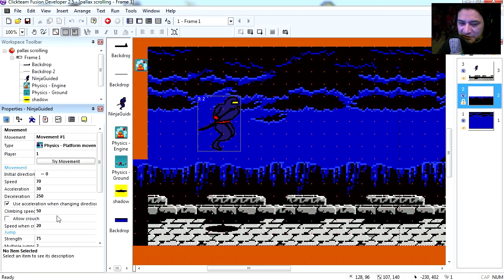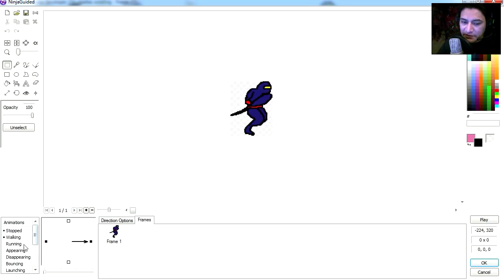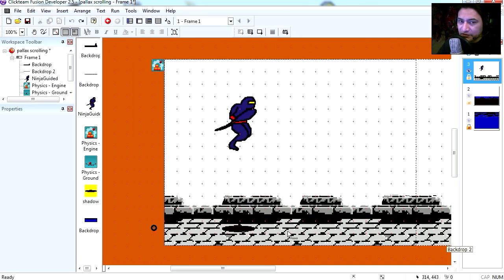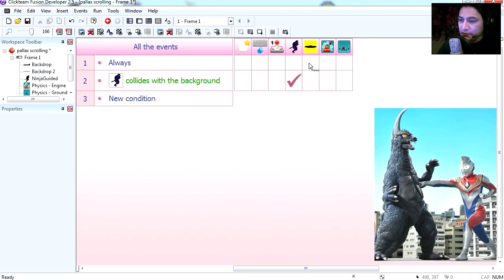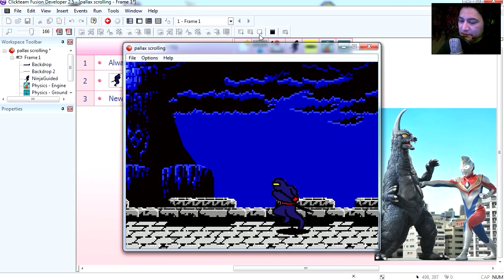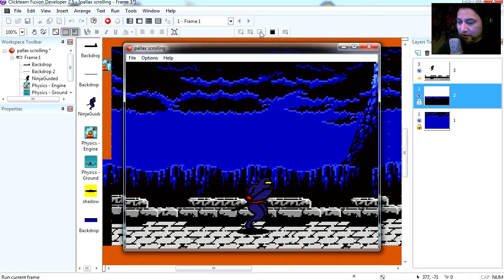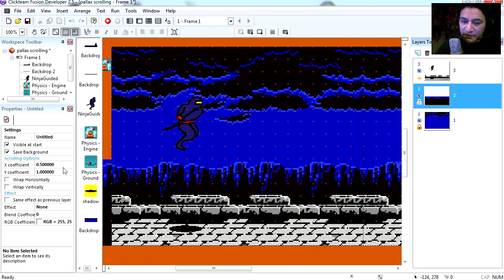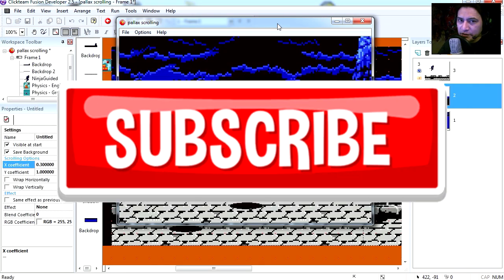Simple Platformer Game - Scrolling Tutorial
I'm going to show you how to make a cool scrolling effect for your games, this works with almost any game engine.

Mobile games can be monetized!